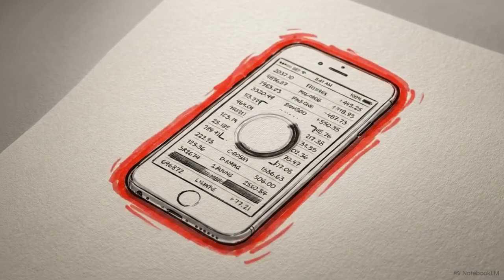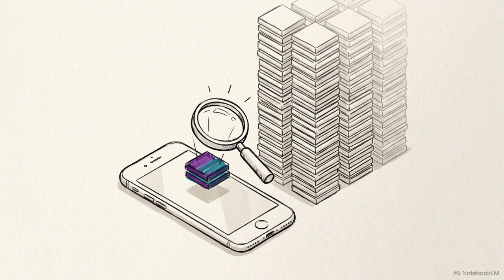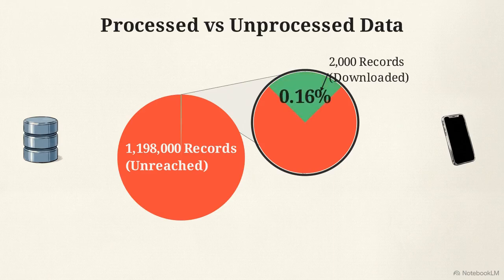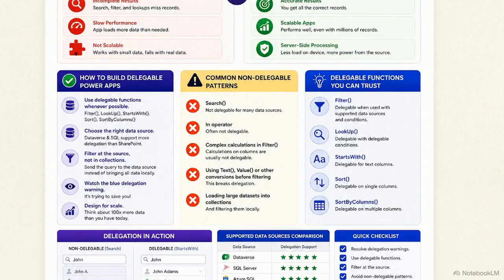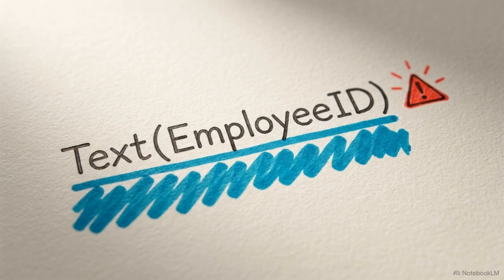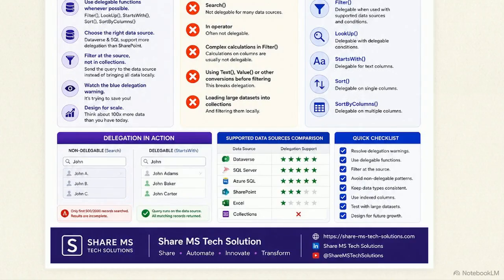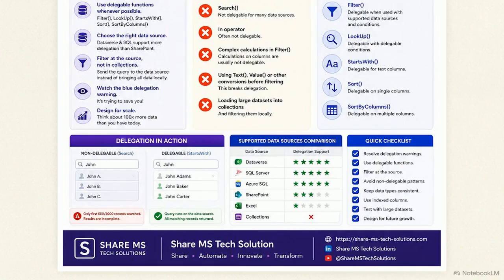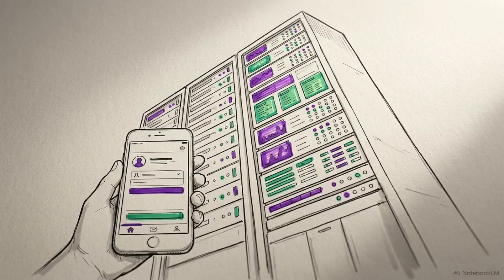Power Apps Delegation Explained: Build Enterprise‑Grade Apps That Scale to Millions of Records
Unlock the secret to true enterprise scalability in Power Apps.
In this comprehensive guide, Lemi from Share MS Tech Solutions LLC breaks down delegation — the cornerstone of building high‑performance, data‑driven applications that scale seamlessly across Dataverse, SQL Server, and other connectors.

Learn how to:

✅ Avoid record‑limit pitfalls and missing data

✅ Use delegable functions like Filter() and StartsWith() correctly

✅ Interpret blue delegation warnings with confidence

✅ Design for future growth and data integrity

✅ Build apps that handle millions of records efficiently

Whether you’re an enterprise developer or Power Platform architect, this video will help you design apps that perform like production‑grade systems — fast, reliable, and scalable.